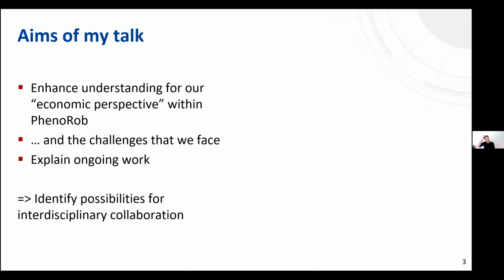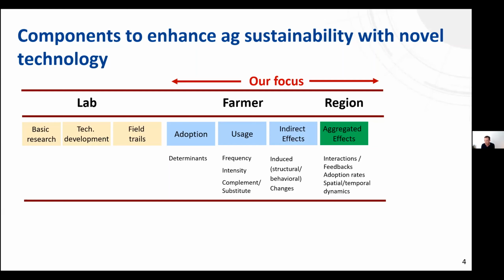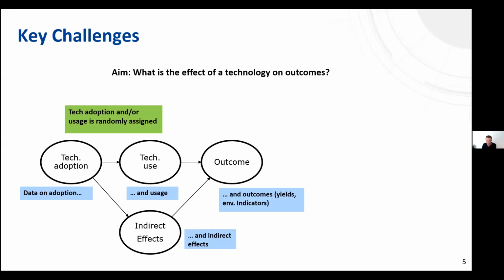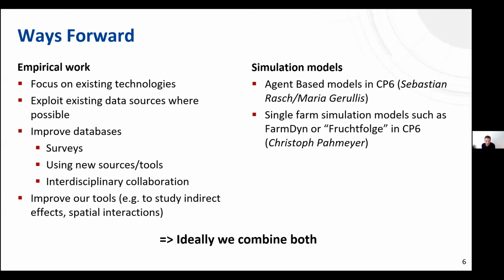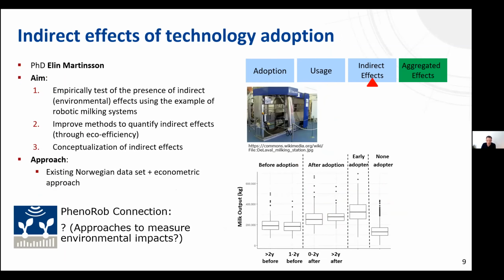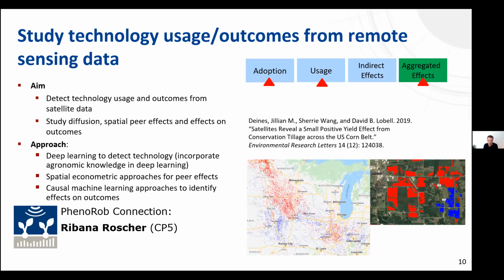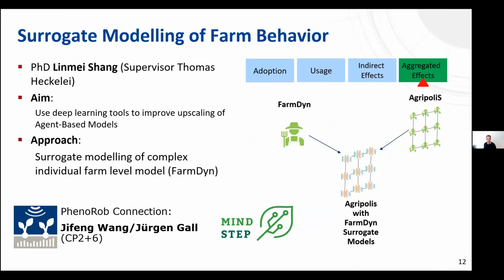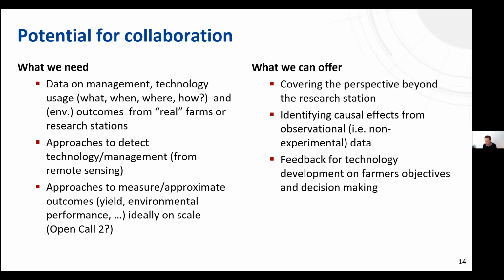Hugo Storm, University of Bonn (11.06.2021)